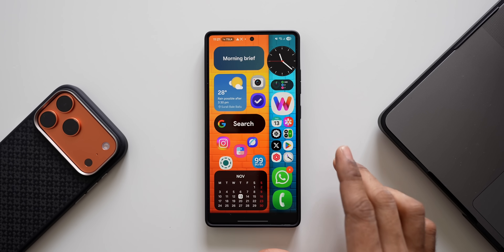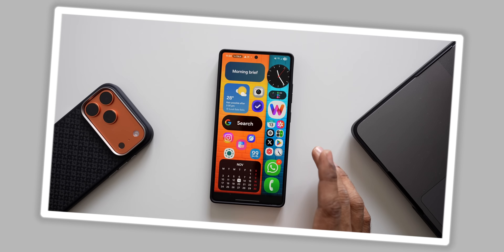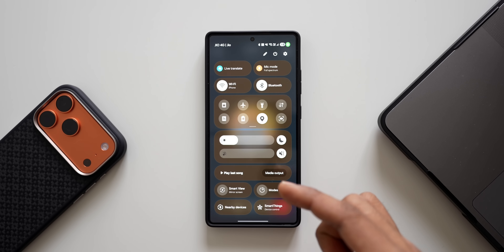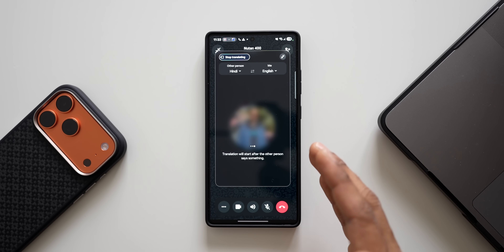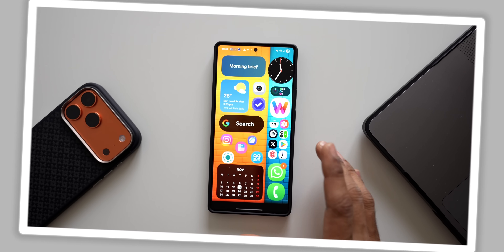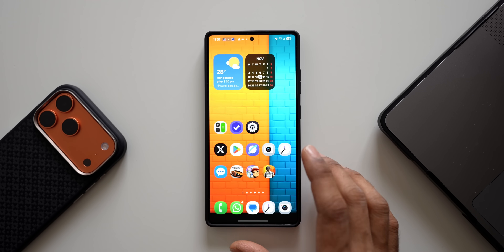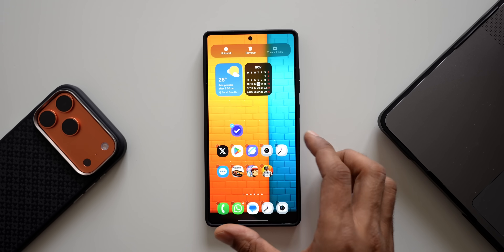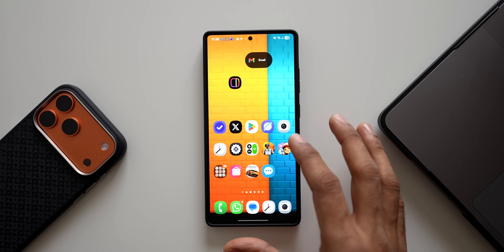5 Awesome HIDDEN FEATURES on Samsung Galaxy Phone's One UI 8 / 7